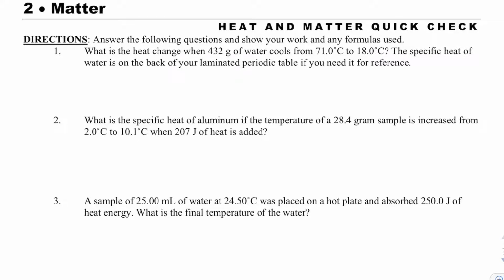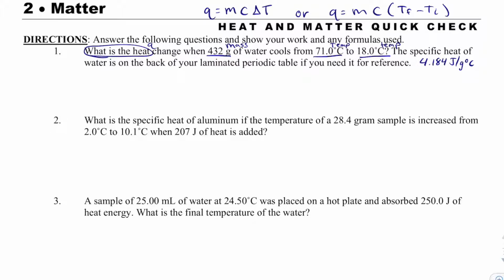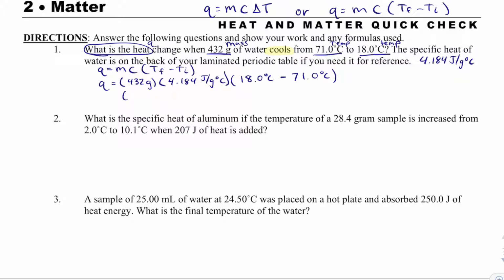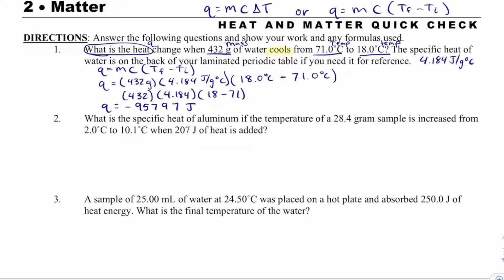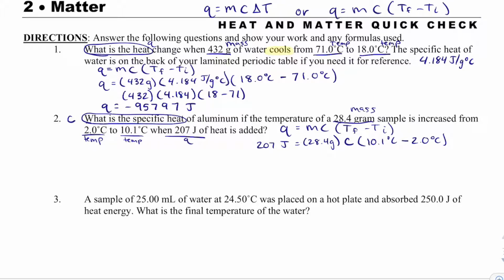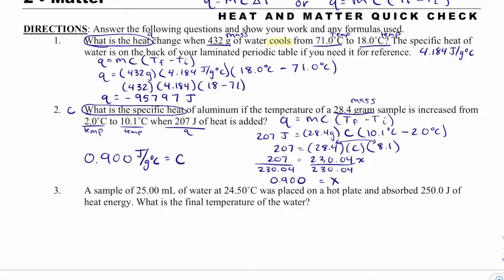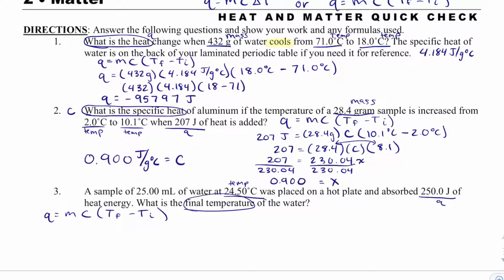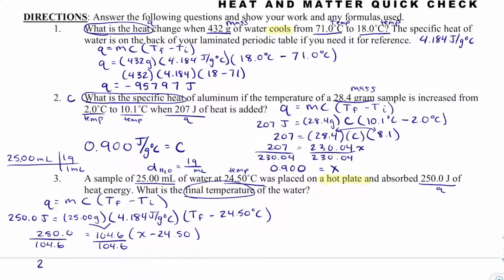Honors Chemistry Unit 2 Quick Check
This video goes over the three calorimetry problems on the unit 2 quick check. A calculator is needed.